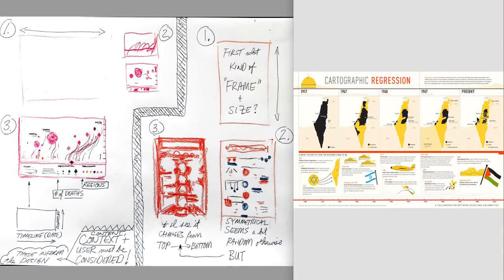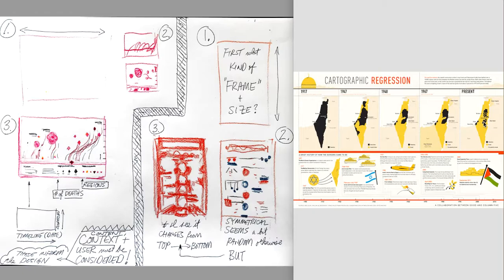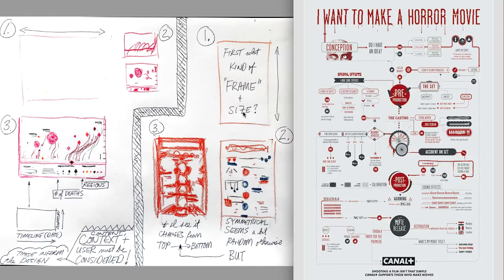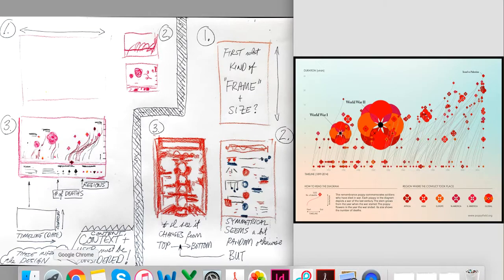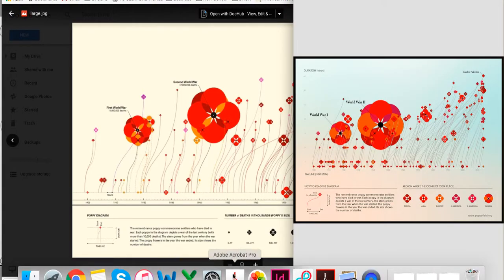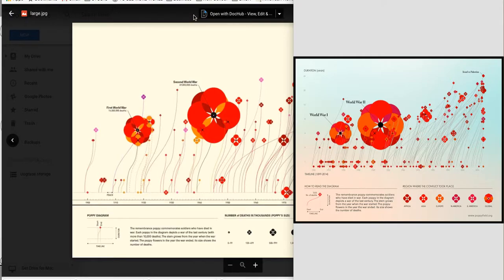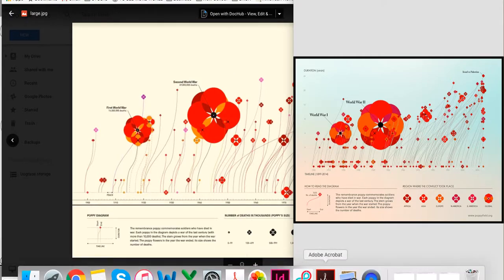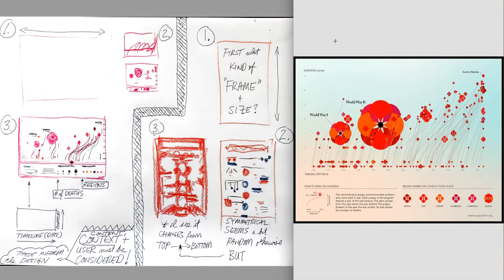Info Mapping Introduced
A brief introduction to Information Mapping through sketching.